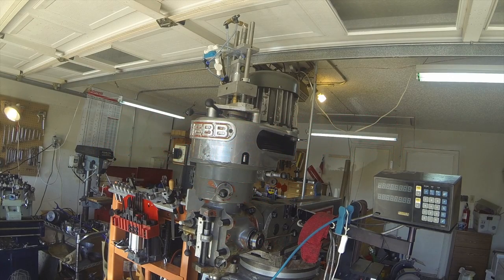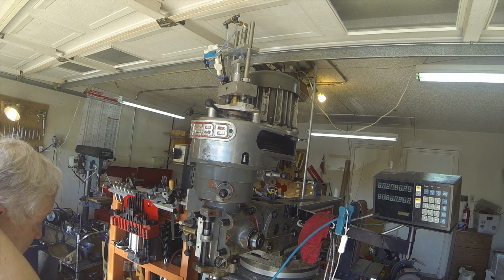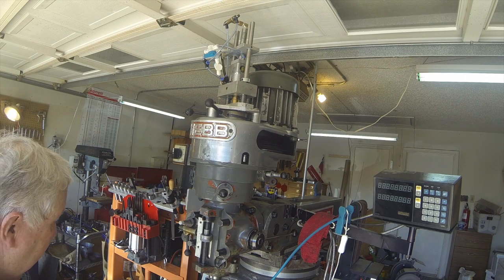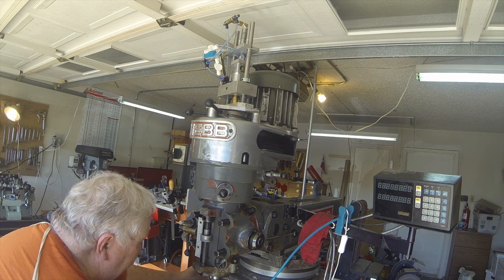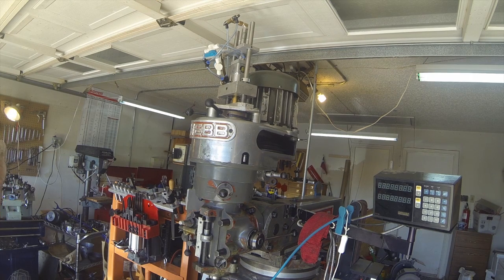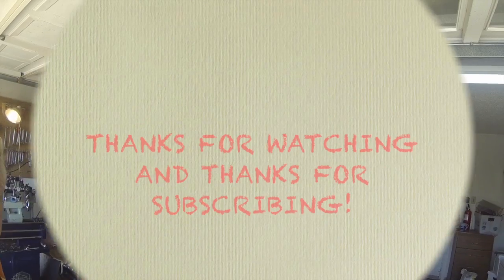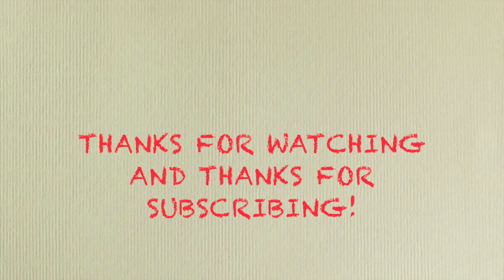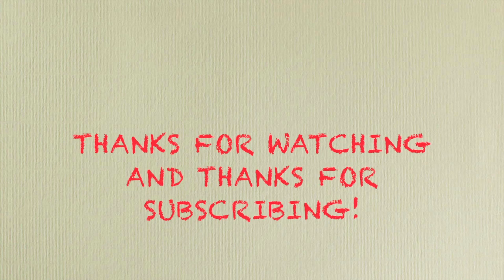Power Drawbar #5 Final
The power drawbar project is finished.
This is a quick video showing operation.